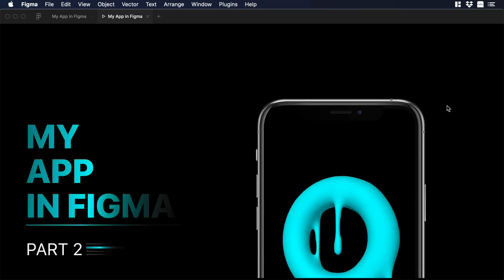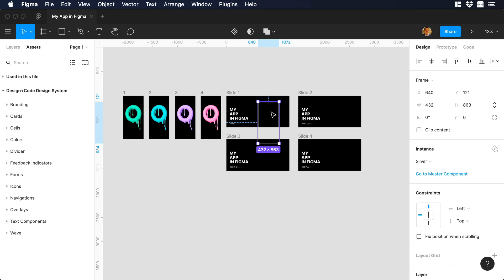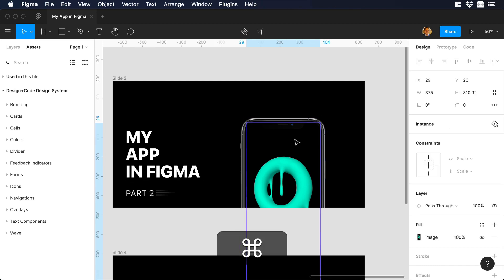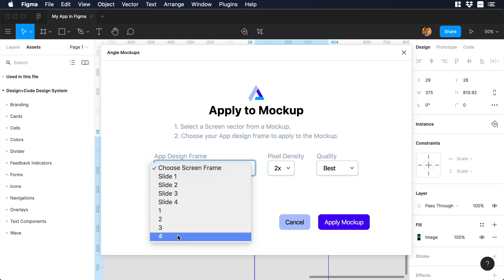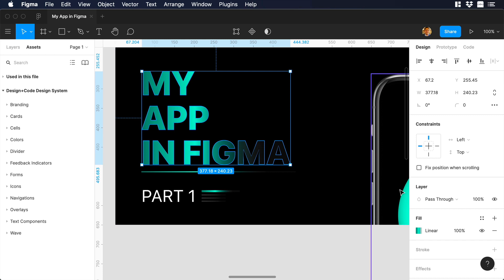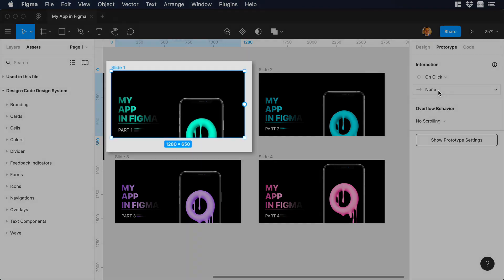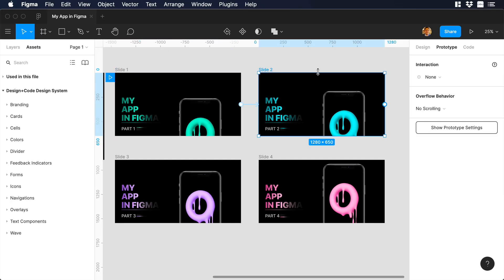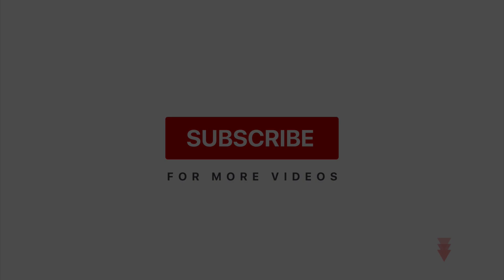Create animated presentations with Figma and the Angle library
In this video we will show you how to create a Keynote style presentations using the Smart Animate feature in Figma and the Angle Library.